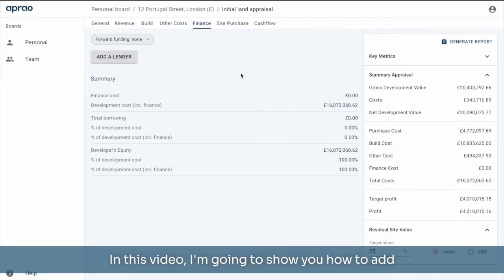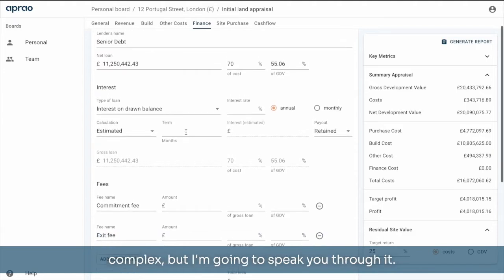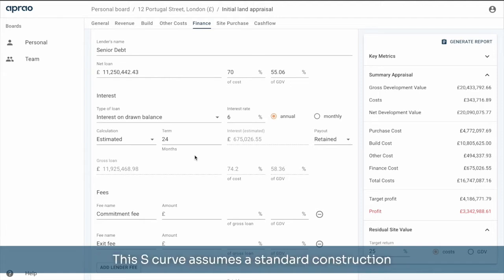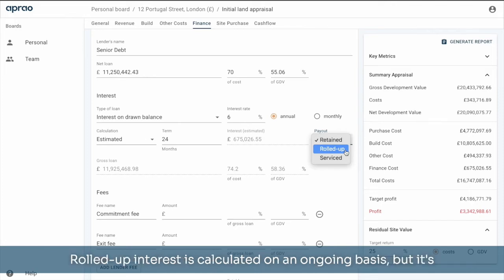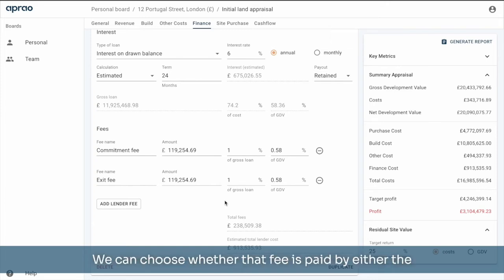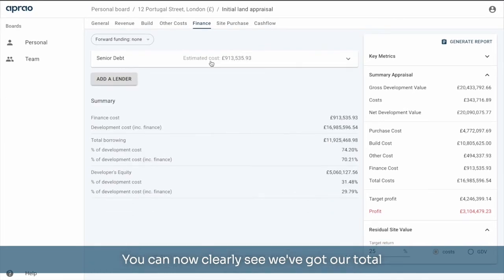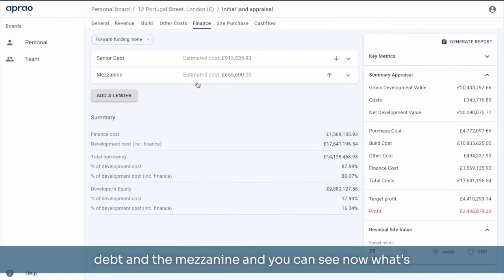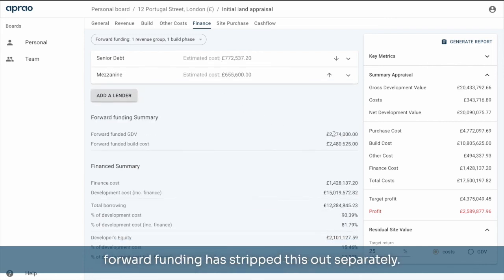Managing finance in Aprao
In this video, Daniel demonstrates how to manage your property development financing in Aprao.